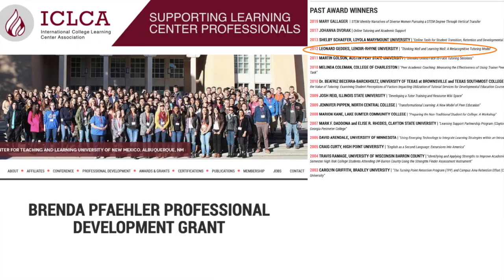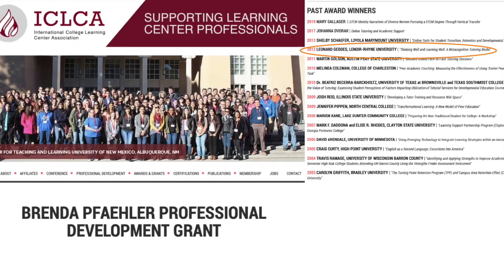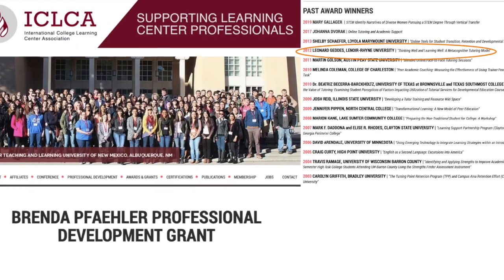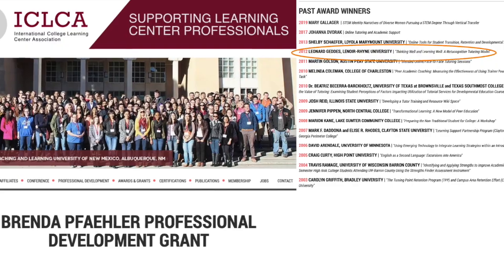November 1— Why I wrote the book.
One of the driving forces behind my book, "How to Successfully Transition Students into College: From Traps to Triumph," is my two-decade-long experience assisting hundreds of colleges and universities in seamlessly transitioning new students into their academic settings. I've crafted a replicable model that's not only cost-effective but also paves the way for enduring success. Let's take a brief journey into my past.